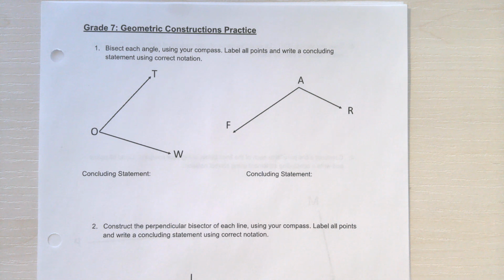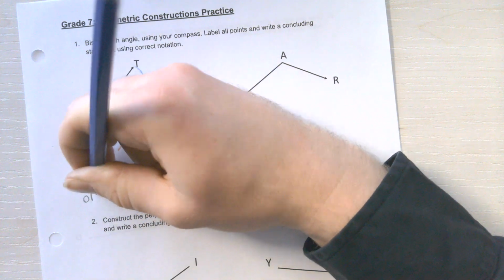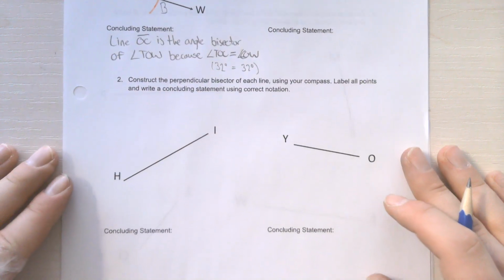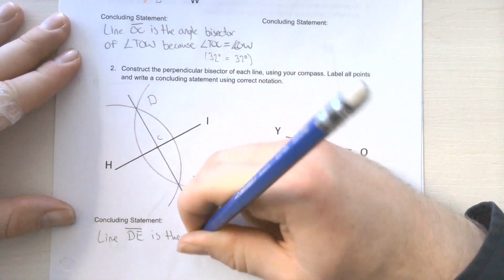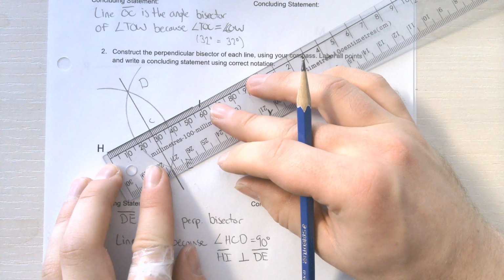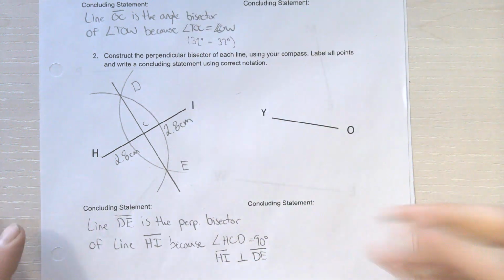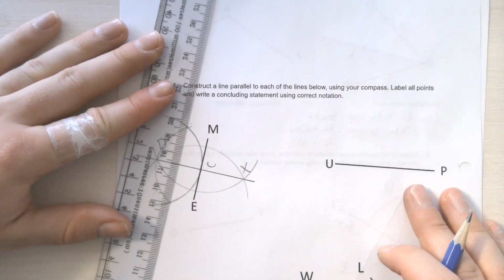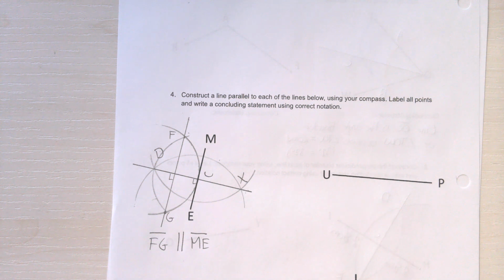Grade 7 Geometric Constructions Practice